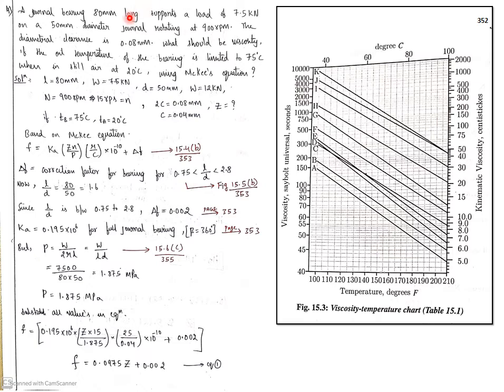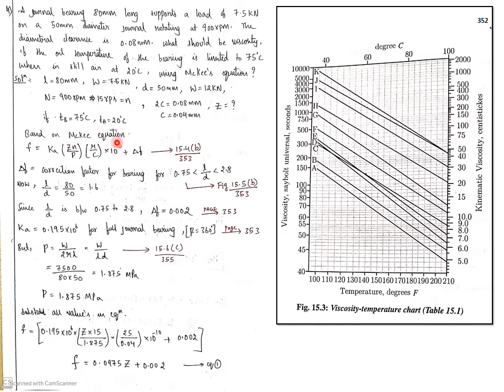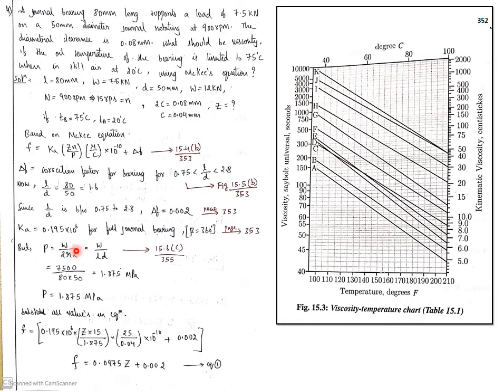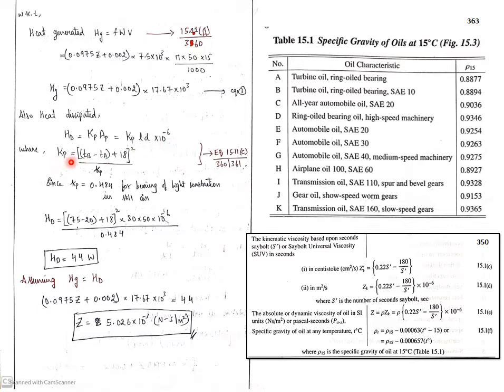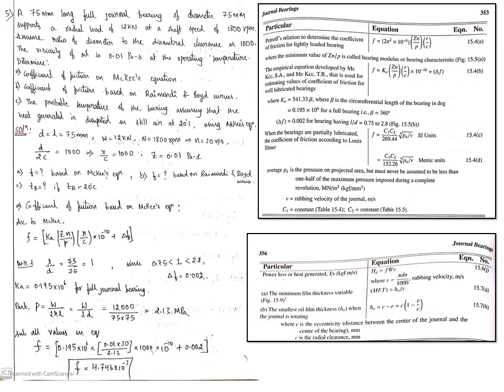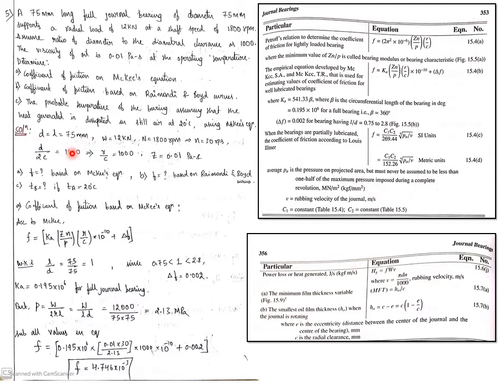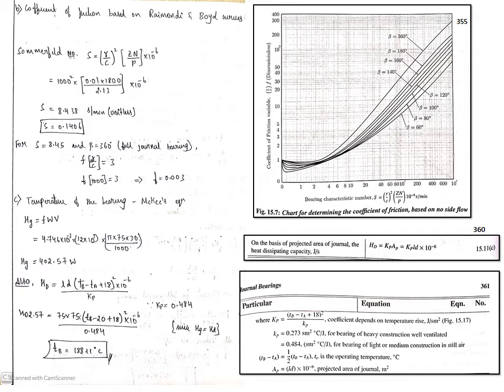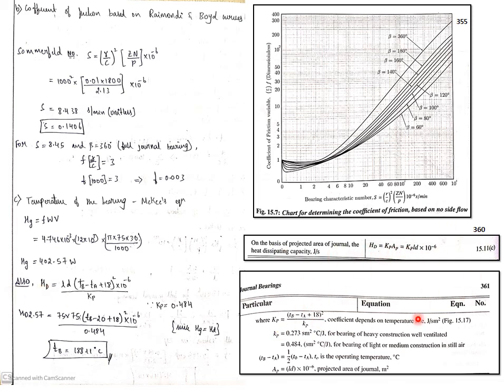DME2: BEARINGS - LEC 2